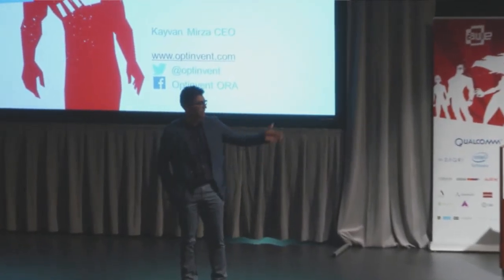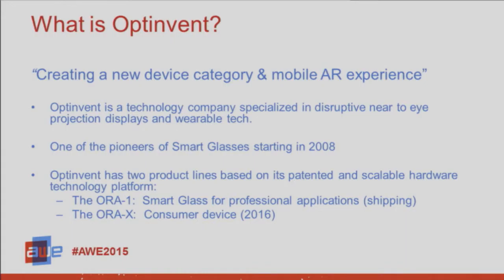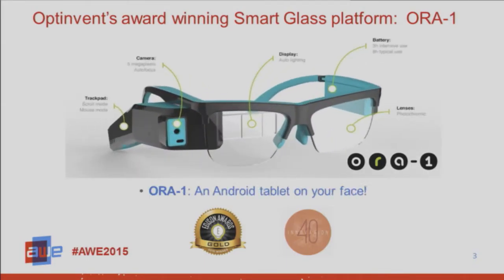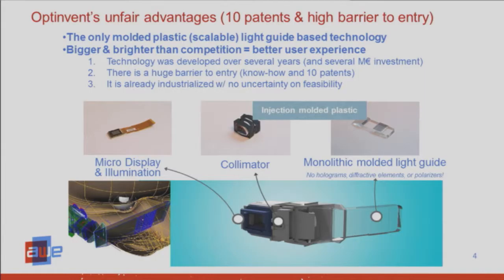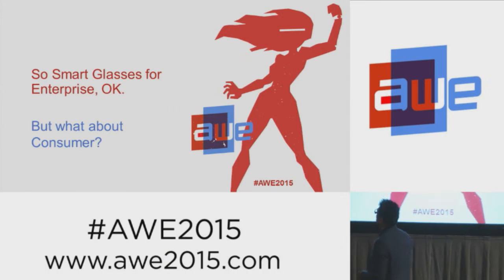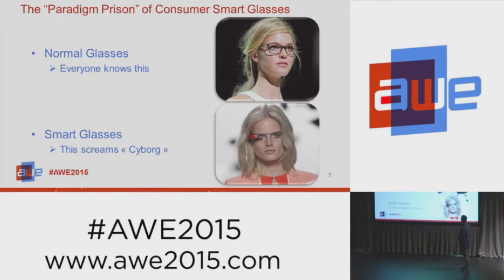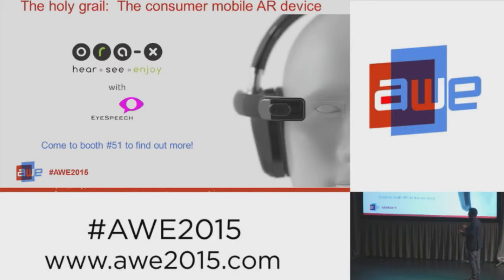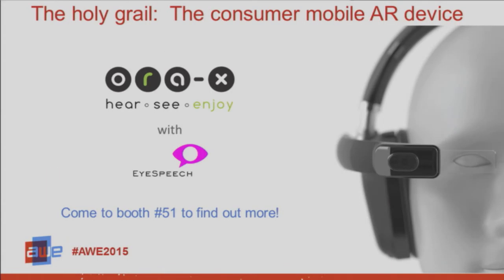Kayvan Mirza (CEO, Optinvent) - ORA 1 and X Smartglasses at AWE 2015